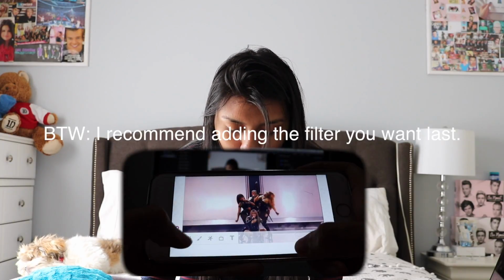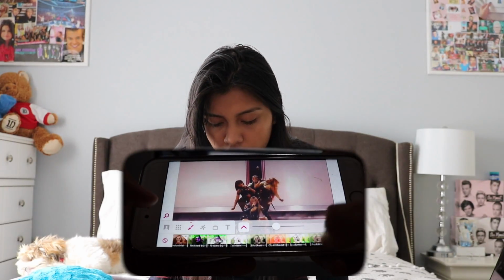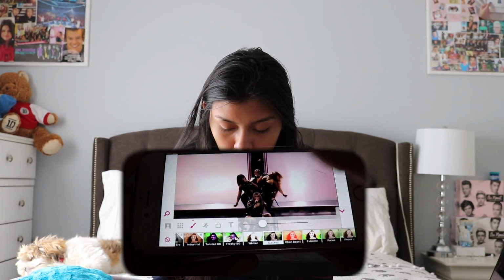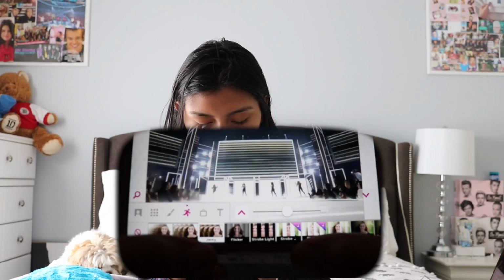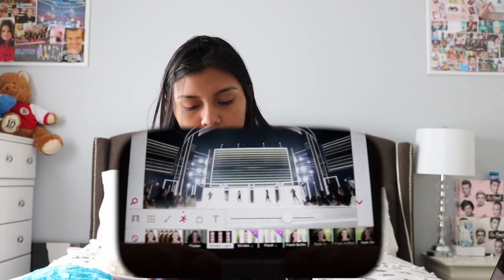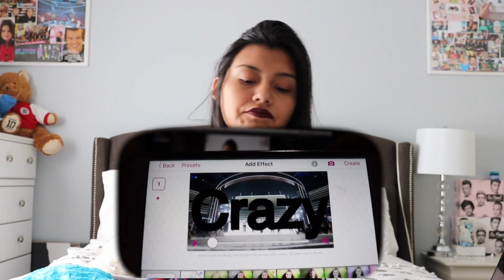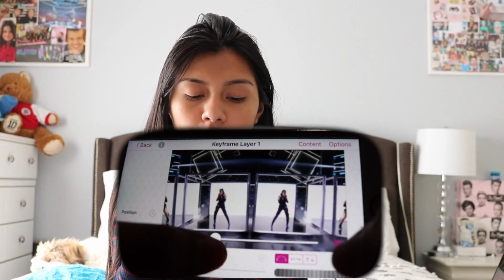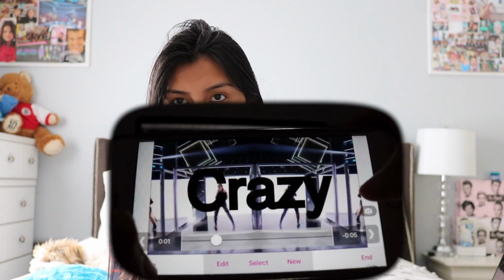How to edit on your phone EASY FREE EFFECTS & TIME MENU |PART 2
Finally posting this video! Hope this answered your questions or was helpful :)